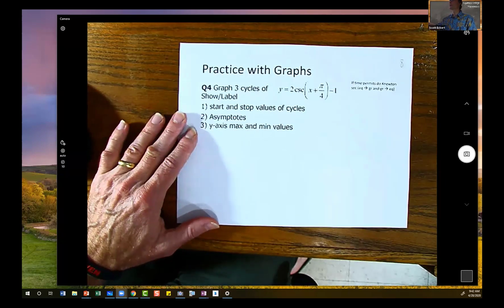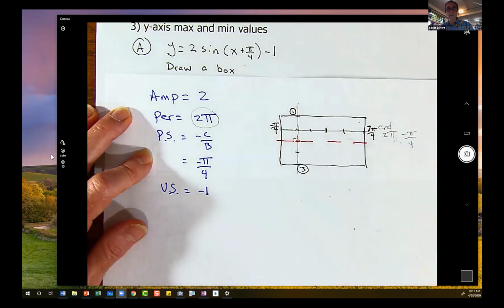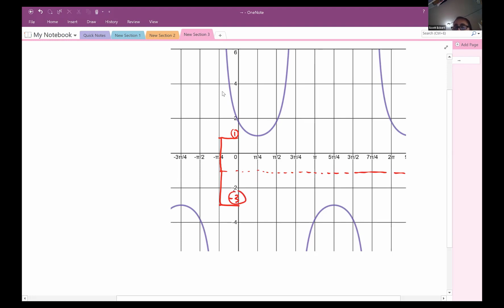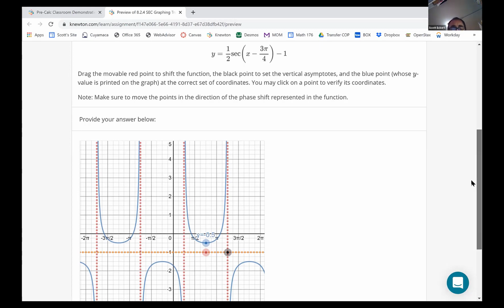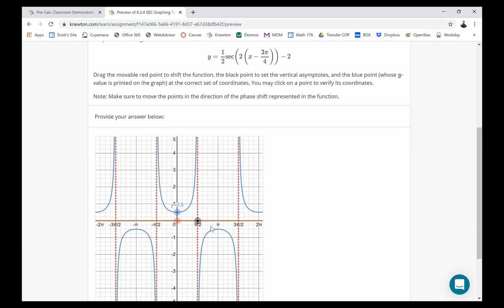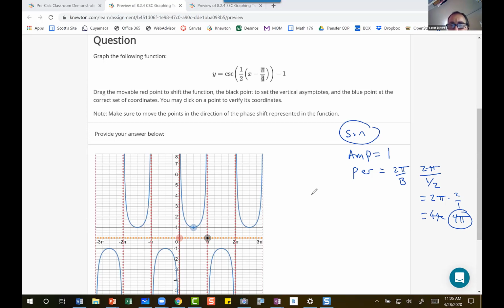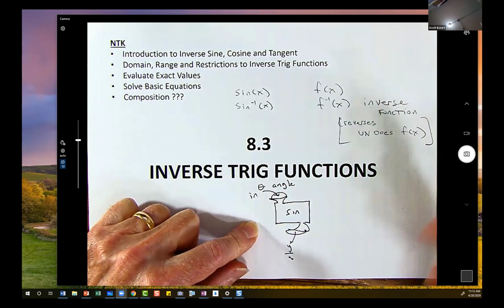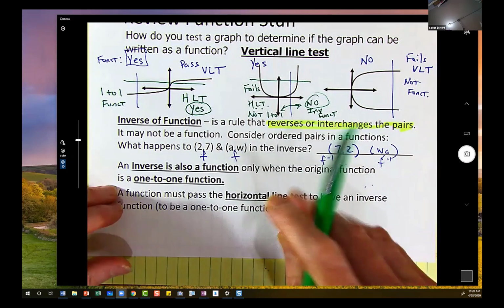8 2 Graphing Secant and Cosecant Equations